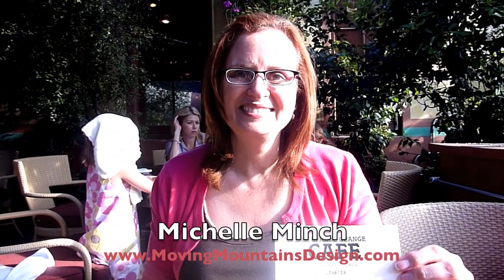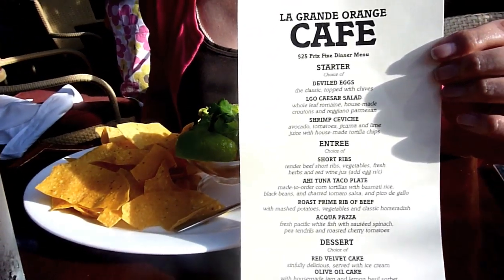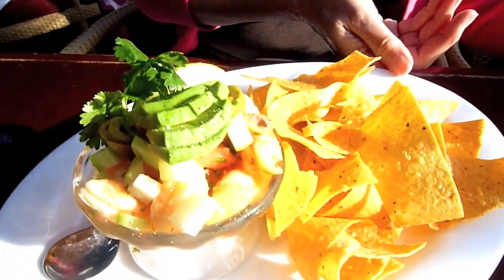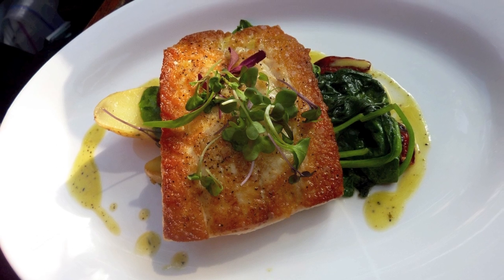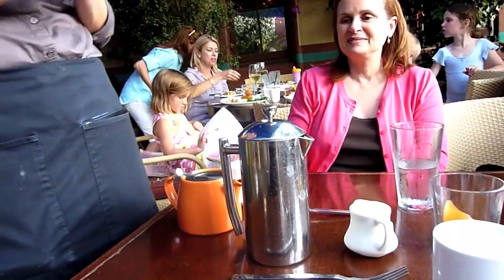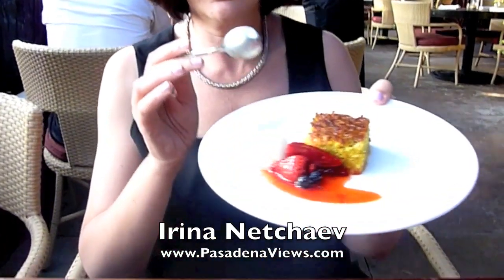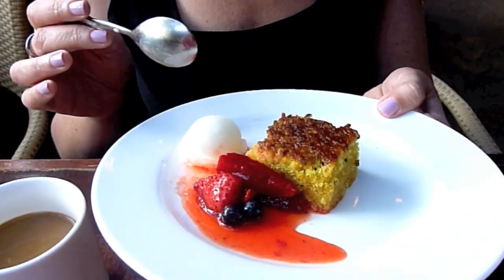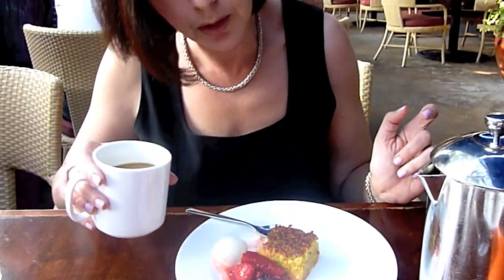Le Grande Orange Pasadena Restaurant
Le Grande Orange is featured on 365 Things To Do In Pasadena.